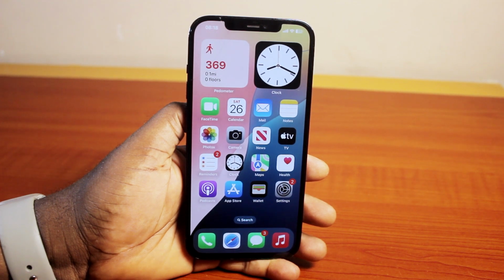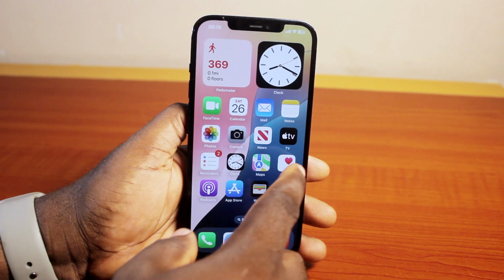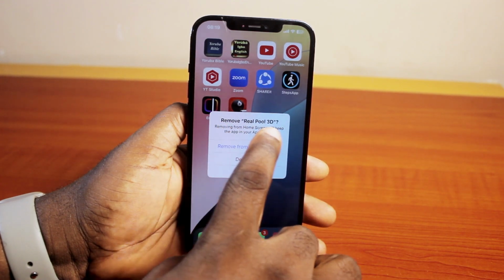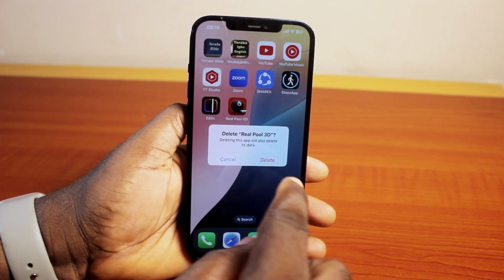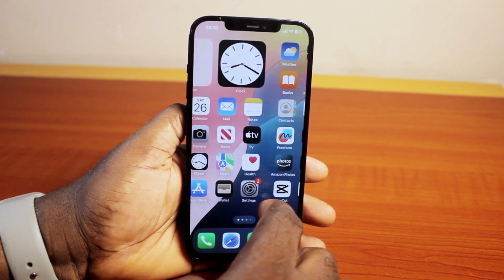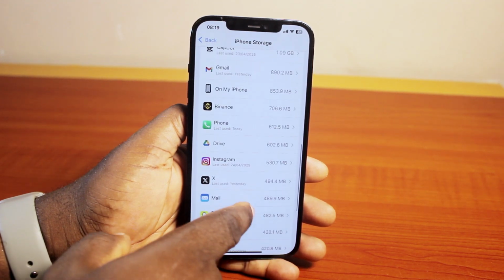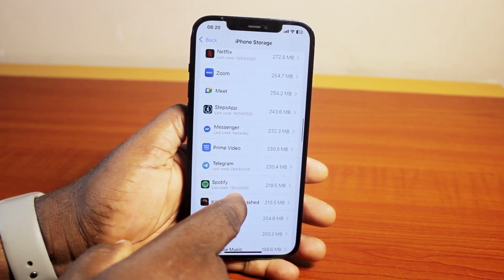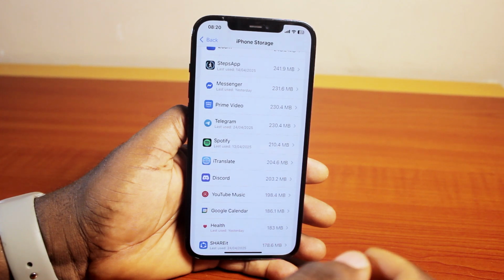How to Uninstall Apps on iPhone 12 Pro Max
You will learn how to uninstall apps on your iPhone 12 Pro Max in this tutorial.

Cheap iPhone
Cheap Samsung Phone
Cheap Apple Watch
Cheap Digital Camera
Cheap YouTube Microphone
Cheap MicroSD Card